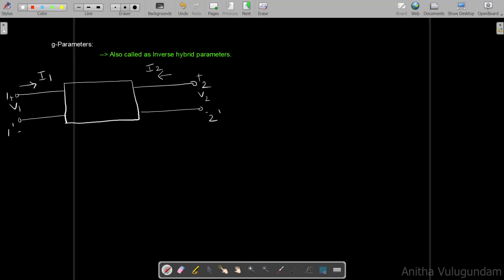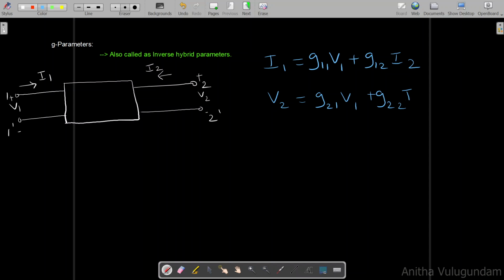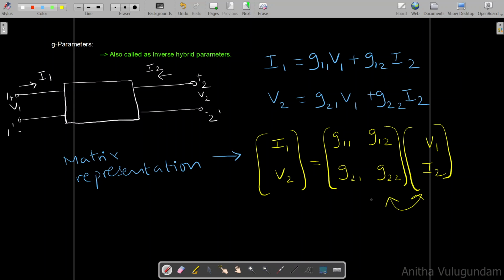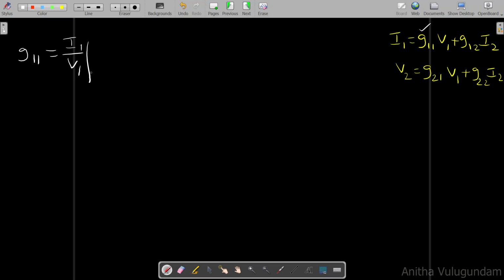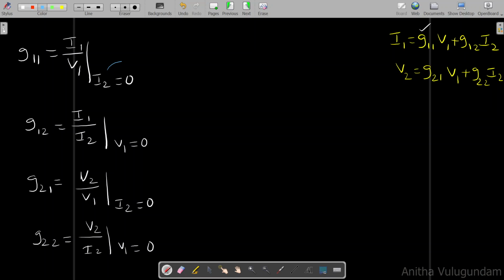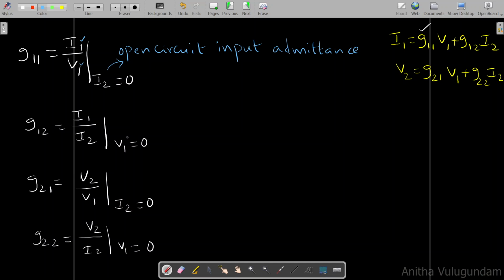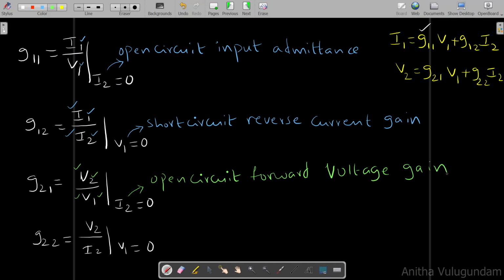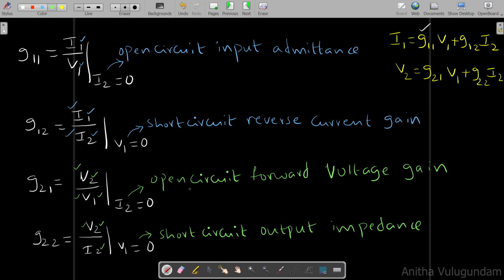g-parameters concept in network theory | Lecture-32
Concept of g-parameters in network theory is explained.